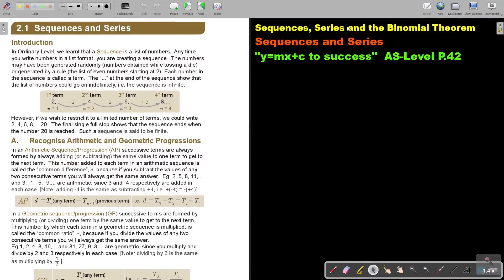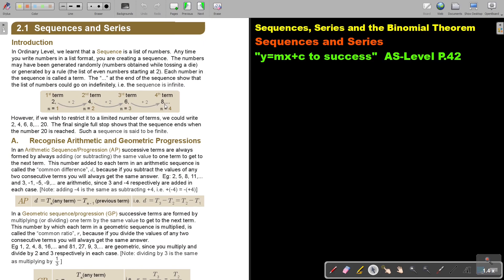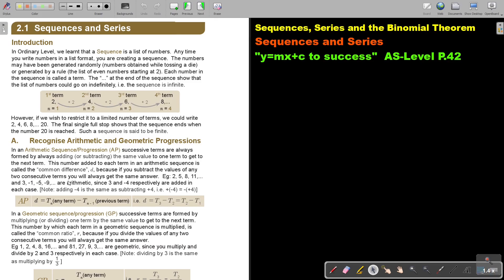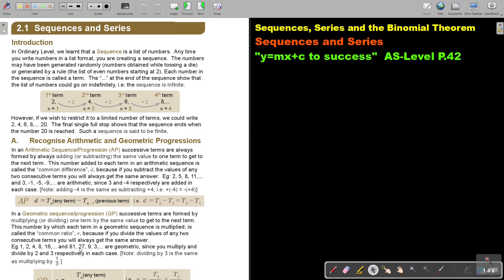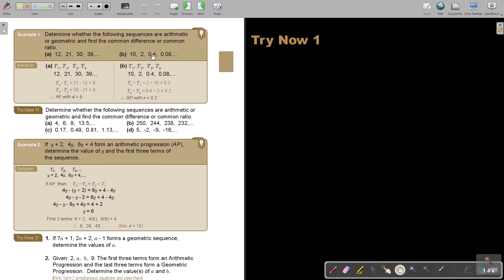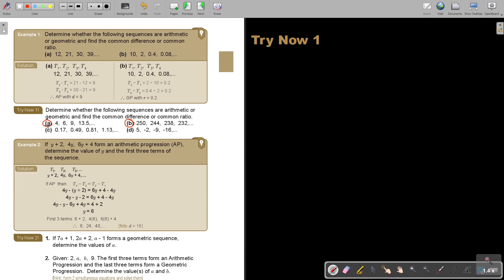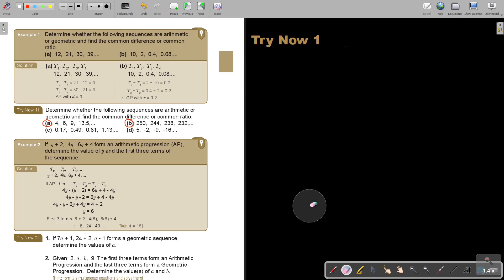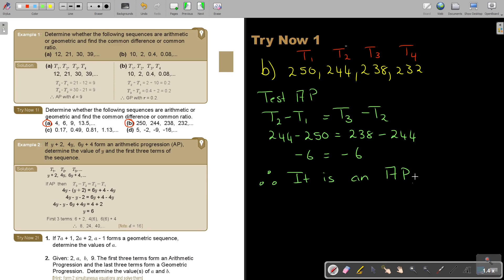2 1 Recognise Arithmetic and Geometric Progressions Part 1